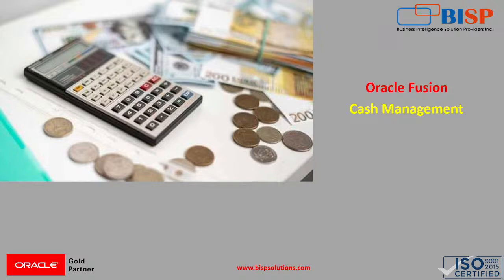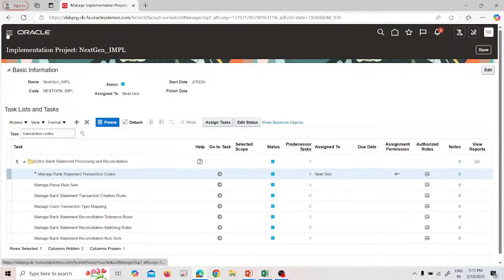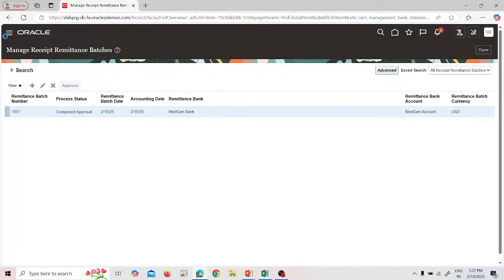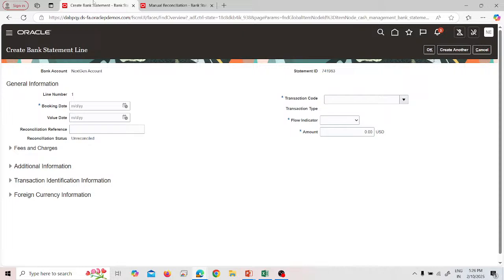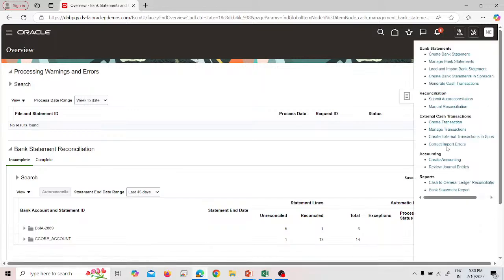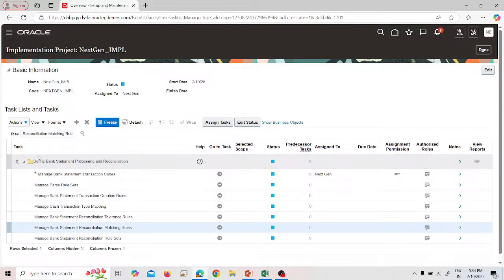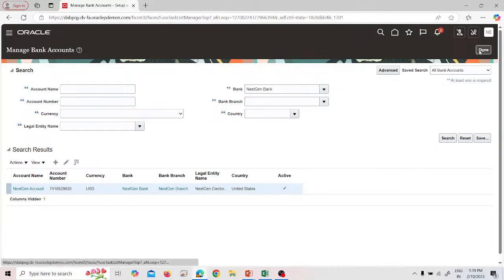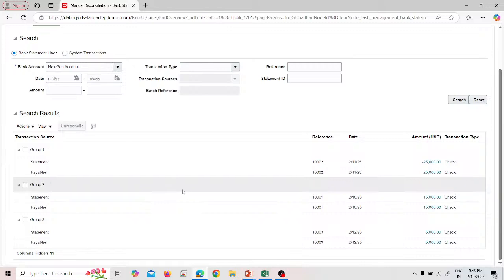Learn Cash Management in Oracle Fusion: Receipt Remittance, Auto Reconciliation & More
Live Webinar: Cash Management in Oracle Fusion – End-to-End Process Explained!

🔹 Are you struggling with cash management in Oracle Fusion?
🔹 Want to learn how to automate bank reconciliation and manage transactions effectively?

Join this live webinar where we’ll cover the complete cash management process in Oracle Fusion, including:
✅ Receipt Remittance Batch
✅ Auto Bank Reconciliation
✅ Matching Rules & Rule Sets
✅ Assigning Rules to Bank Accounts
✅ Scheduling Processes
✅ External Cash Transactions (Manual)
✅ Creating Transactions & Statement Lines
✅ Reconciliation Best Practices

✔ Finance Professionals
✔ Oracle Fusion Users & Consultants
✔ Business Analysts & ERP Enthusiasts

💬 Have questions? Drop them in the chat during the session!